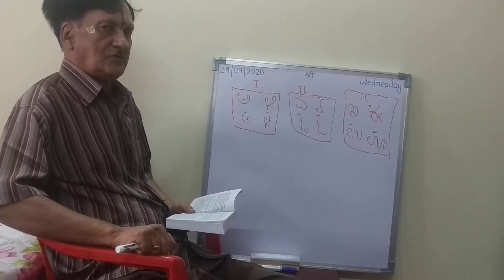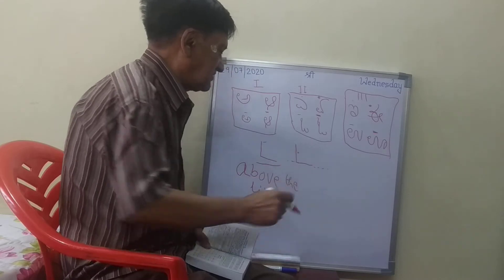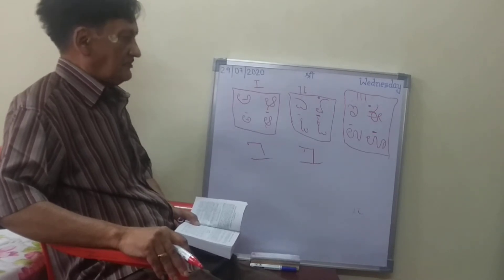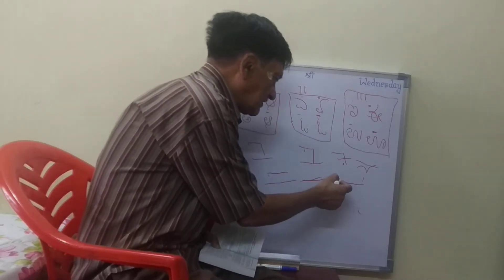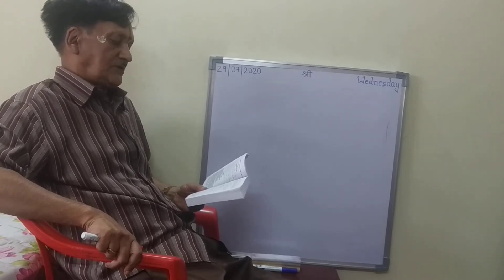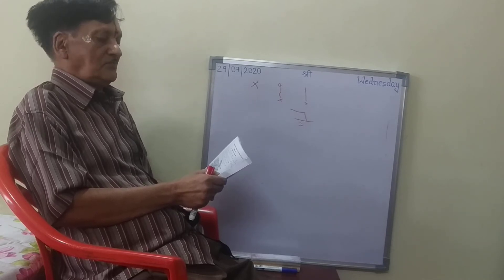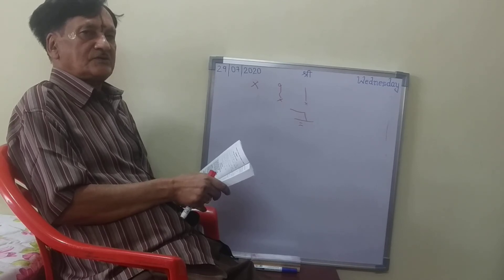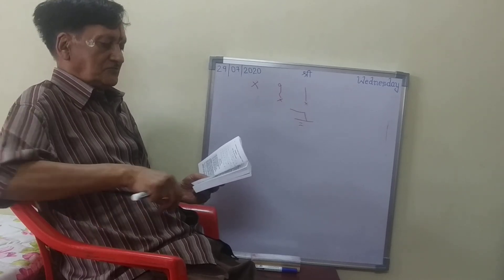Lesson 3 Intervening Vowels and Position Grammalogues, Punctuation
Here I have explained Lesson 3 Intervening Vowels and Position Grammalogues, Punctuation.